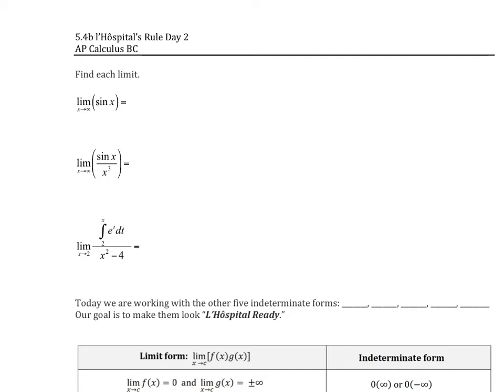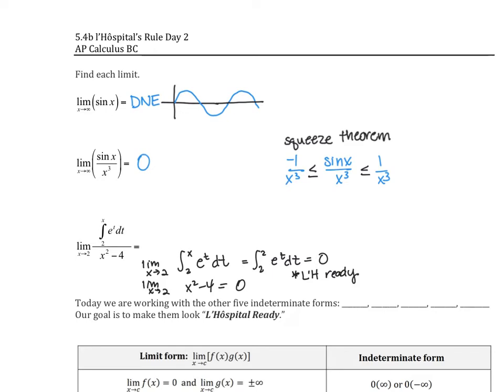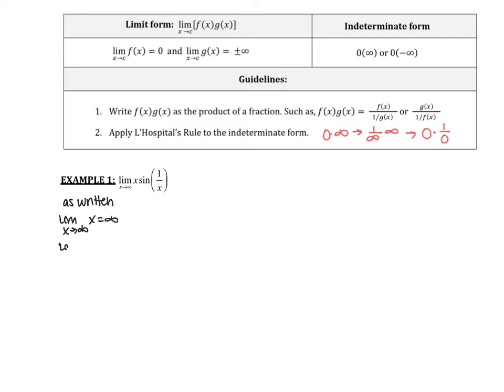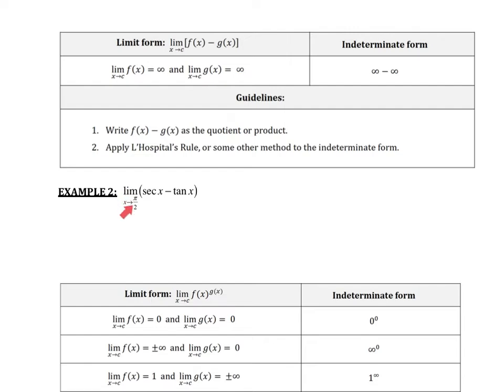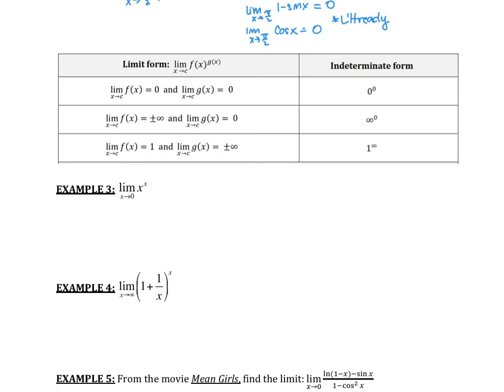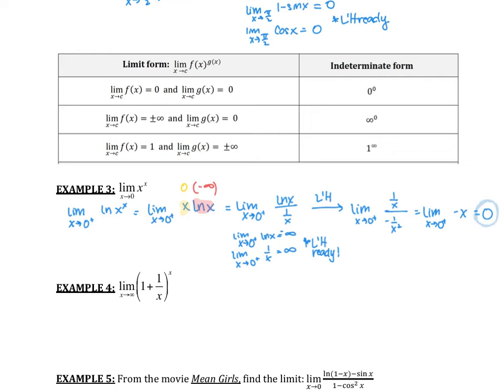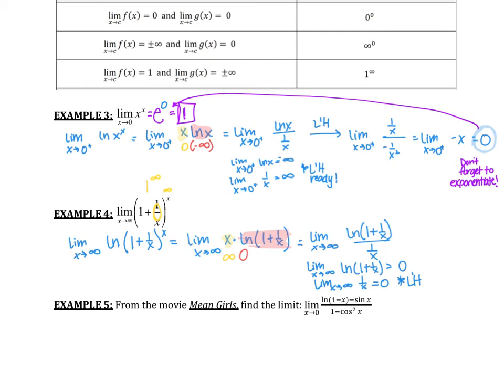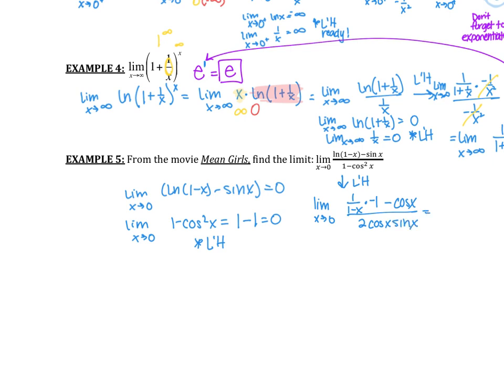5 4b NOTES l’Hospitals Rule Day 2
AP Calculus BC-Using the other 5 indeterminate forms to make them l'Hospital ready, then applying l'Hospitals Rule to find limits.